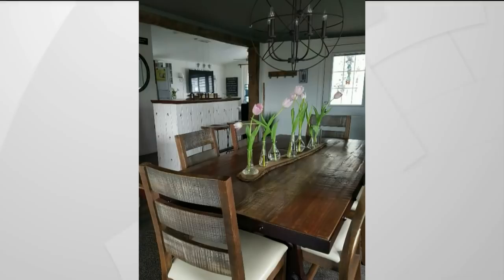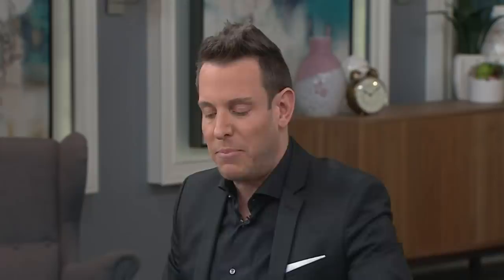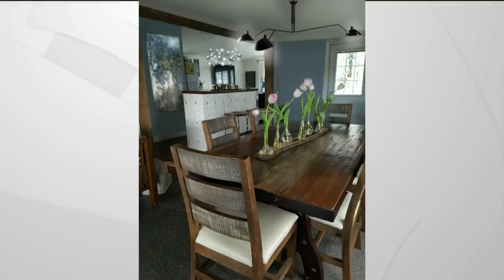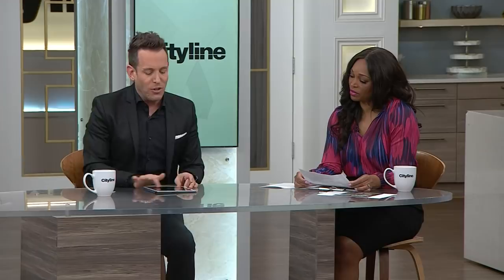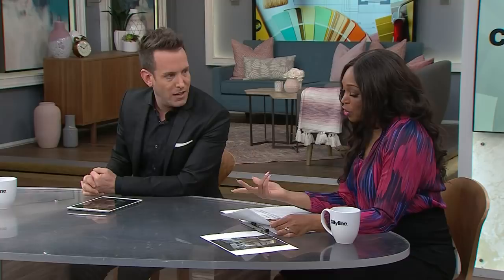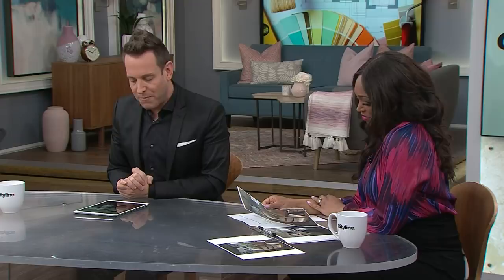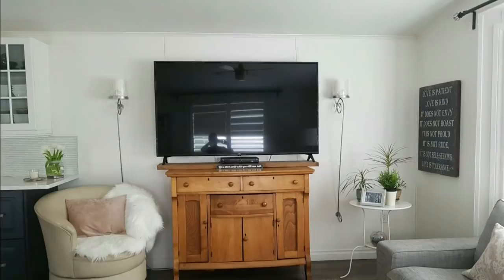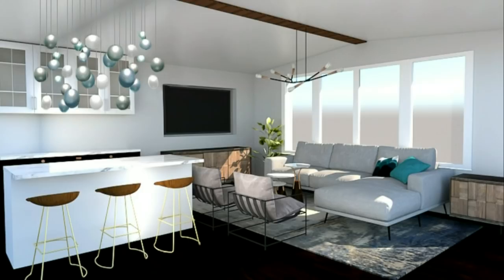A designer solves a viewer's decor dilemmas for good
Décor mistakes we all make! From misplaced mirrors to crazy colour schemes—designer Shai Deluca Tamasi is here to help us correct them.. for good!